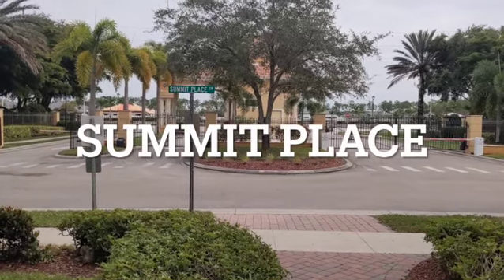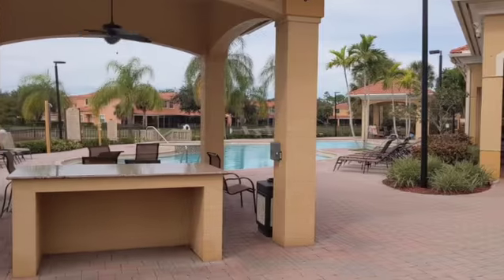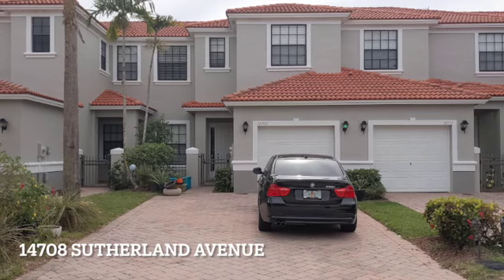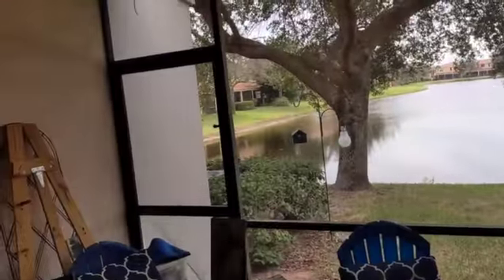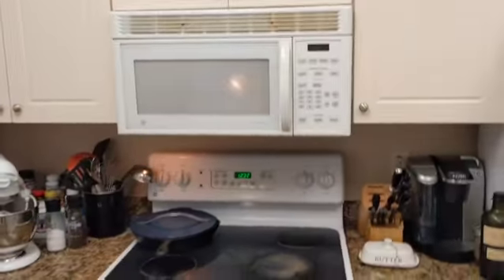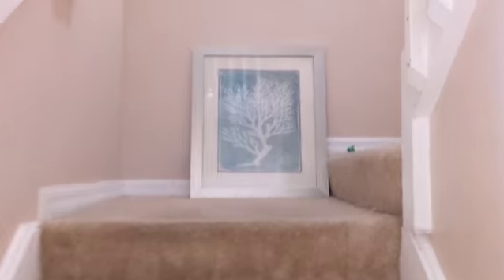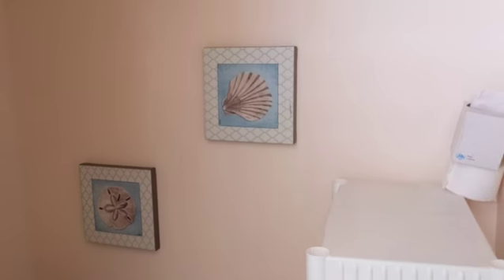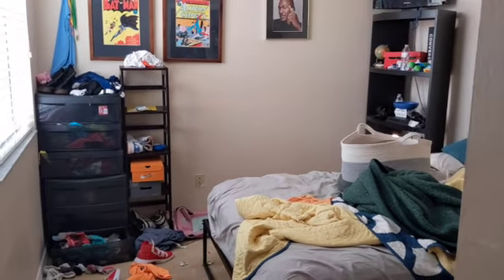Summit Place Condo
Showing of 3 bedroom condo for Sale.